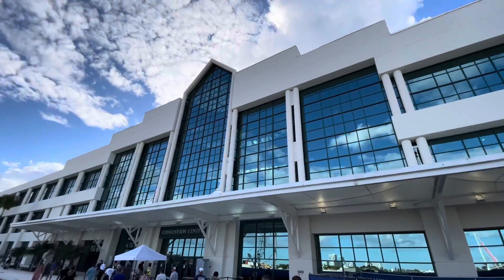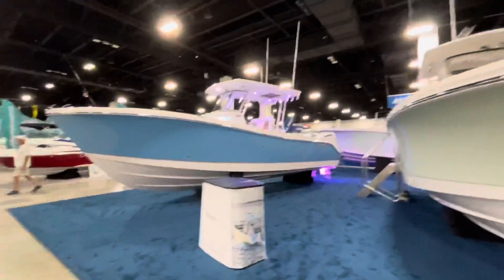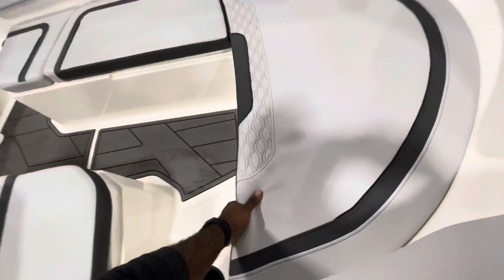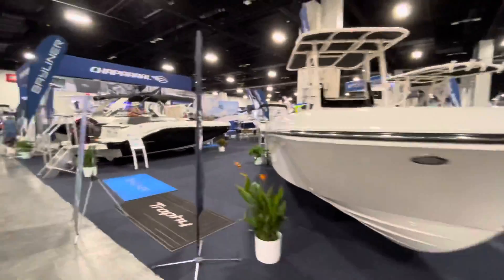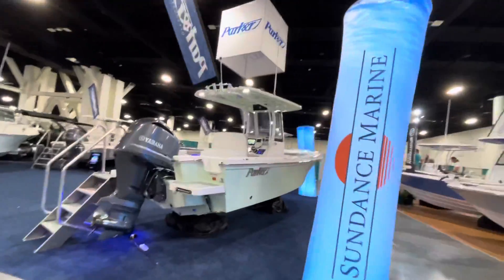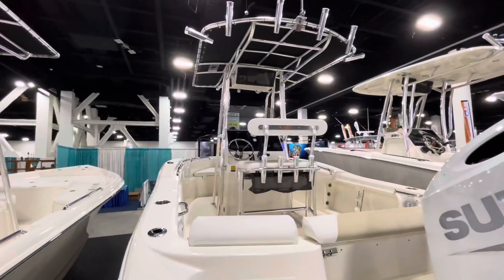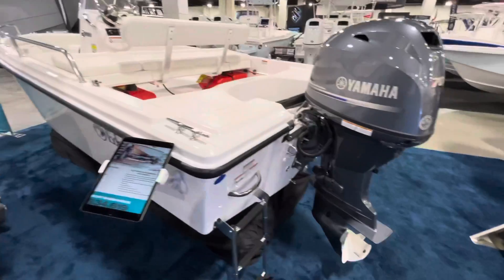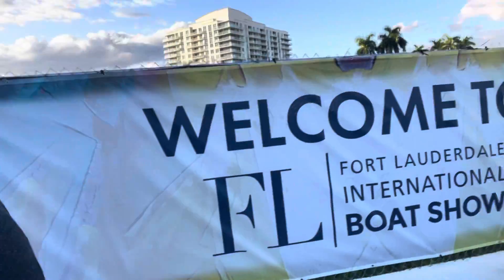Fort Lauderdale boat show part 2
Part 2 more affordable boats